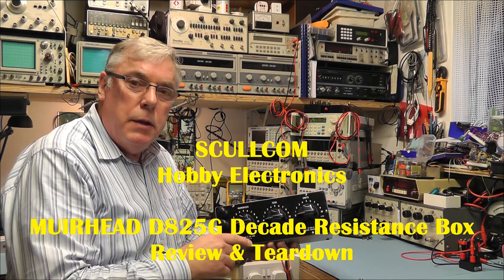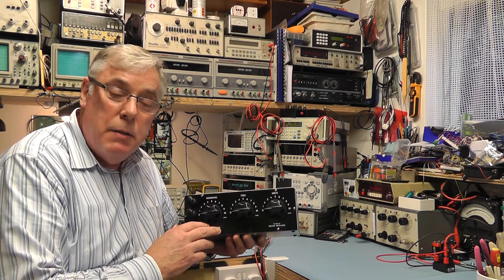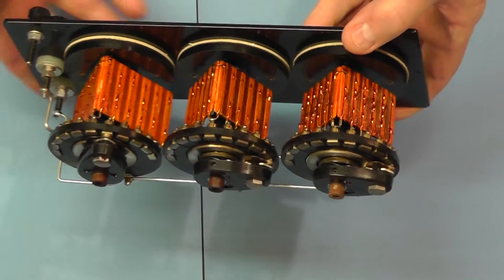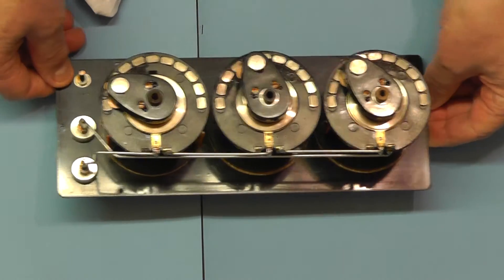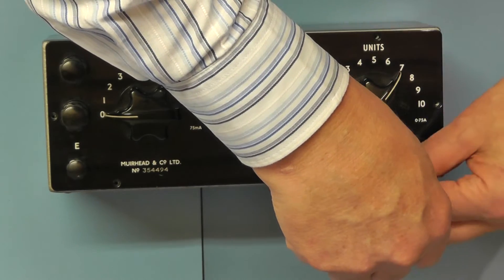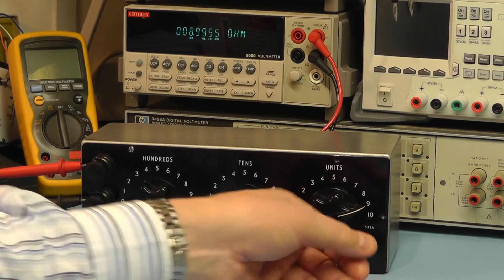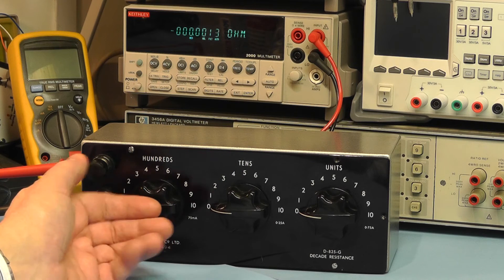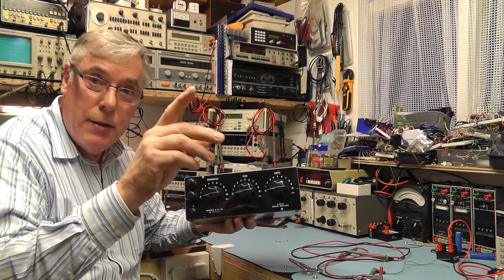Scullcom Hobby Electronics #3 - Muirhead D825G Decade Resistance Box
Muirhead D-825-G Decade Resistance Box review, teardown and calibration check. Now 50 year old but still in calibration tolerance.